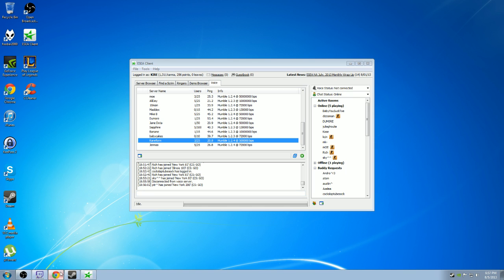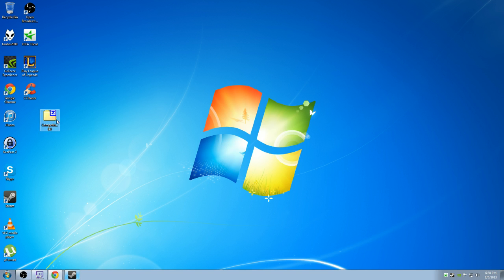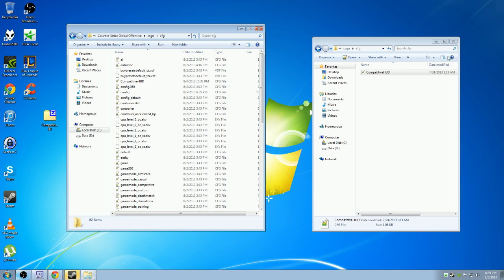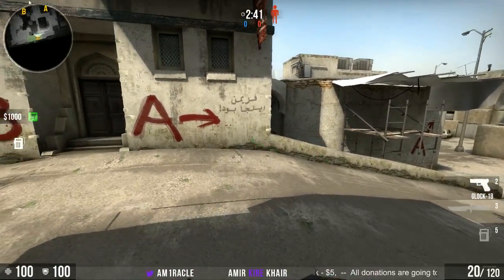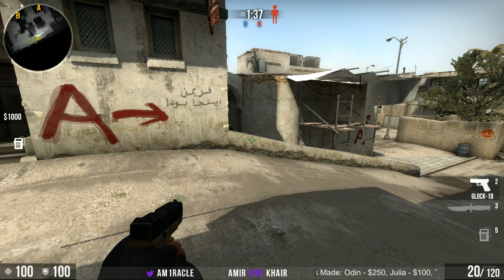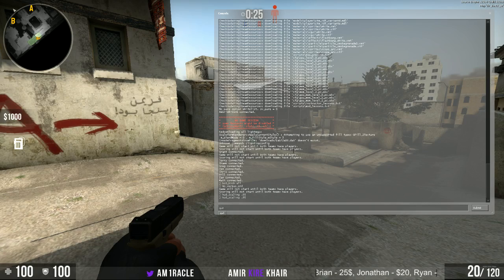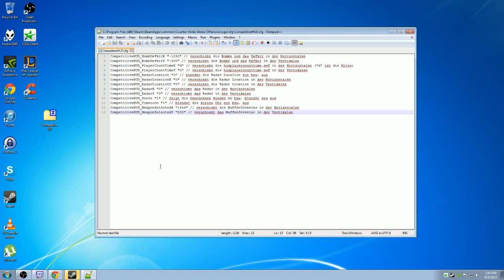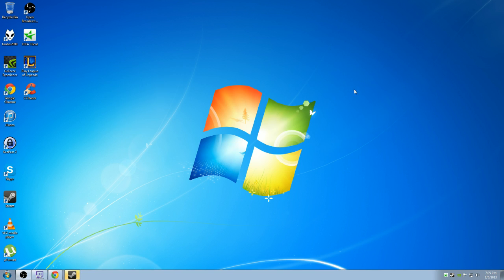How to setup Competitive HUD 1.2.3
EDIT: AS OF THE ARMS DEAL UPDATE A FEW MONTHS AGO, YOU CAN NO LONGER USE THIS HUD. At which time the HUD's will be re-enabled by valve, I will upload another video.

North American ESEA Invite Player, just giving a stream tutorial on how to install the HUD made by SPDDL, as well as the coordinate system.

This is a walk through on how to setup the Competitive HUD for CS:GO version 1.2.3 as well as how the coordinate system works. --